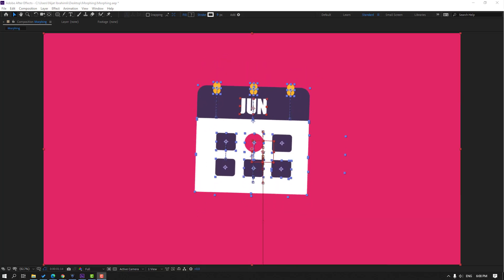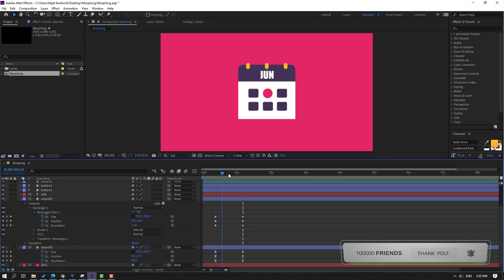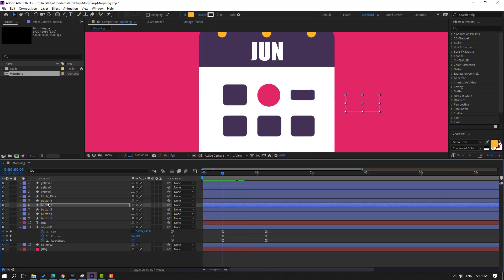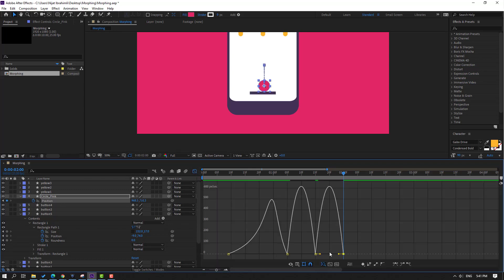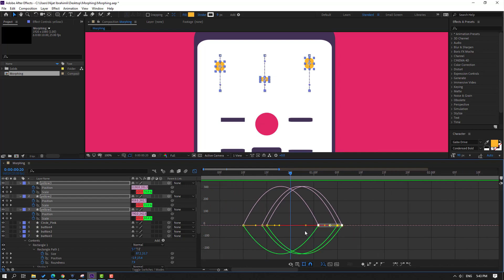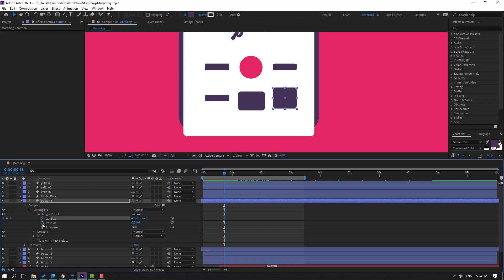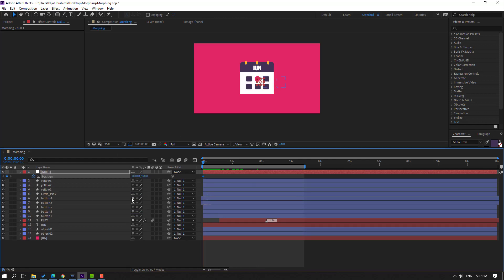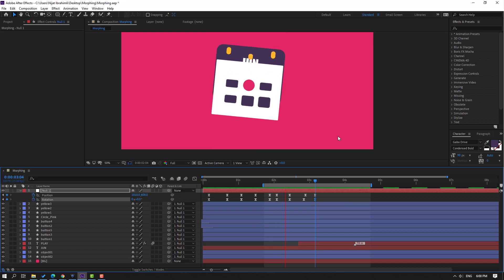Morphing - Calendar to Mobile Game - After Effects Tutorials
Hi guys, welcome to my new After Effects tutorial. In this tutorial i will show how to make morphing animation with After Effects. Let's get started!